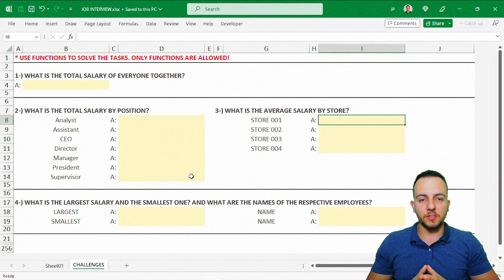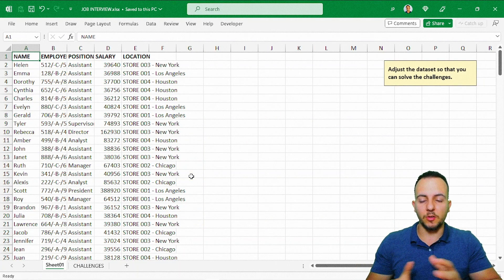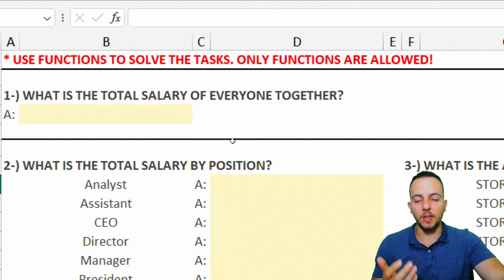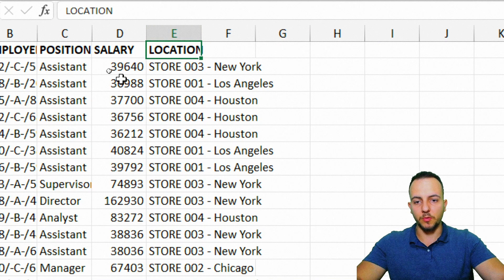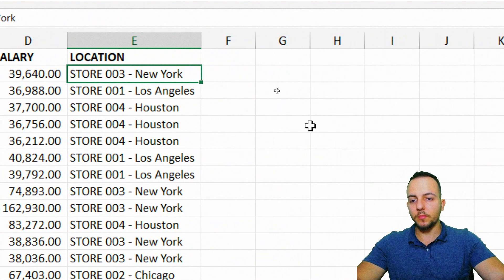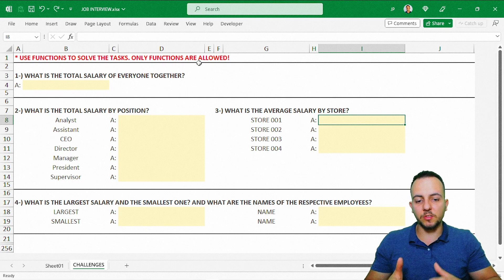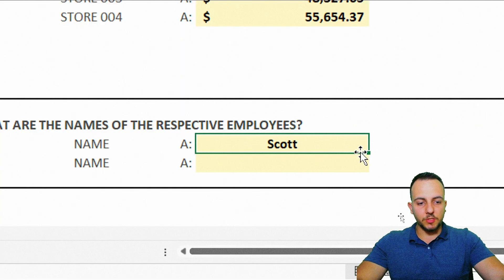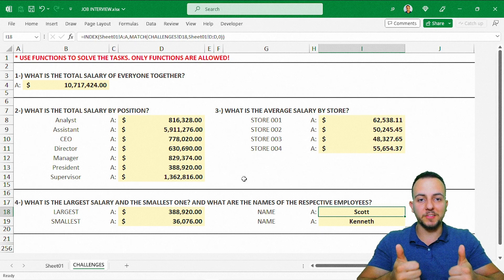Solving an Excel Test for a Job interview Step by Step | File to Download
In this Excel video tutorial, we are going to learn how to solve an Excel test for a job interview, an Excel test that fell in a job interview.

If you are studying how to pass a job interview, or if you are interested in taking a basic Excel course for job interviews, this video can help you a lot. It features the most important Excel formulas for the job market, functions to save time in everyday life and how to solve an Excel test in a job interview.

With practical day-to-day examples, we will solve several Excel challenges that fell on an Excel test for a job interview.

From a report extracted from a database of a company's system, we will need to adjust the information in the table in order to solve the challenges.

In this first step, which is to adjust our Excel database into an organized table, we will need to use several important features in Excel, such as the Lightning Fill tool so that we can automate tasks and processes, and thus save time with Excel . You can also use the Excel shortcut Ctrl E to access Flash Fill.

One of the adjustments we'll need to make is to break a column in two, separate the information from one column into two columns, take a text from this column and split it into two columns.

After the necessary adjustments of table formatting, increasing the column size, inserting new columns, etc., we can solve the problems.

In the first challenge, we need to add up the total salary of all employees in the company, so we can use the Sum function in Excel.

In the second challenge, we need to add up the salary of all employees by category or title. This means that we cannot use the SUM function, as it will add up all the values in the selected range. Instead, we need to use a sum function with criteria. In this case, we can use the SUM IF function, which adds the values that meet a certain criterion.

In the third challenge, we will need to take the averages of an interval if the criteria is met. The function we can use is the AVERAGE IF function. The AVERAGEIF function is pretty similar to the SUM IF function in Excel. In this way, we can take the average of the selected range if a criterion is met. In this case, the criterion that we will use is the name of the store. That is, we will need to average sales per store.

The fourth challenge is to check which is the highest value of our salary range, and we also need to check which is the lowest salary of all. To do this, we can use the functions MAX in Excel and MIN in Excel respectively.

Also, after finding the highest salary and the lowest salary, we need to automatically return the name of the employee who has the highest salary and the name of the employee who has the lowest salary. For this, we can use some search function, such as VLOOKUP, HLOOKUP or INDEX and MATCH. These functions are nested in Excel, which means we can combine them to create a more complex function.

But in this last challenge, we have a problem. The VLOOKUP function doesn't work because our criteria column is to the right of the result return column. Therefore, we cannot use the VLOOKUP function to solve this problem. We will need to use another search function, such as HLOOK, or even XLOOKUP, but if your Excel does not have the PROCX function in Excel, you can use the INDEX and MATCH function in Excel.

2:06 Challenge 000
6:38 Challenge 001
7:56 Challenge 002
12:16 Challenge 003
15:41 Challenge 004